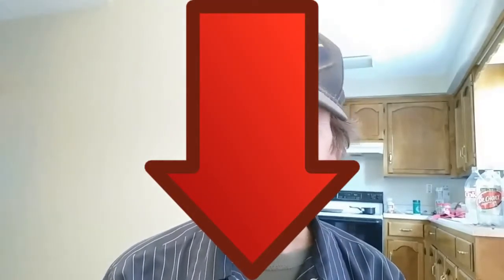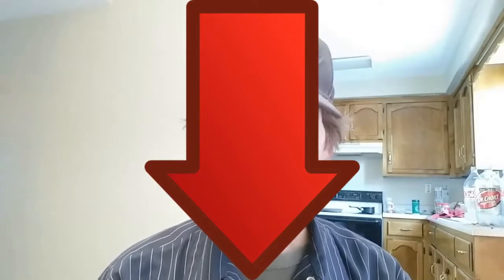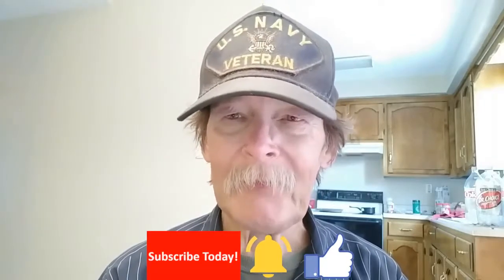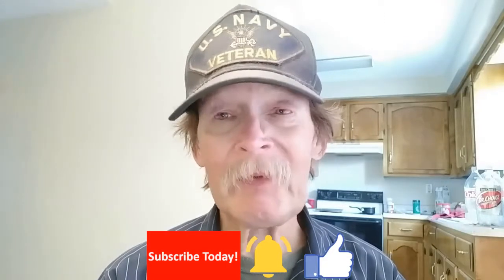Bezel Less Is BS | Get Over It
Today we discuss Bezel Less phones and why that is simply BS! I'll talk a bit a bit about the advantages of a top bezel and why it beats a notch any day of the week! This video shot shot on the ZTE Axon M Foldable phone. Please watch the entire video and give it a thumbs up ( or down).

Videos or Links mentioned in this video:
ZTE Axon M
Like no bezels? I recommend reading this article on the Verge